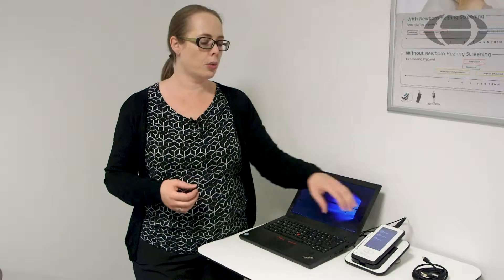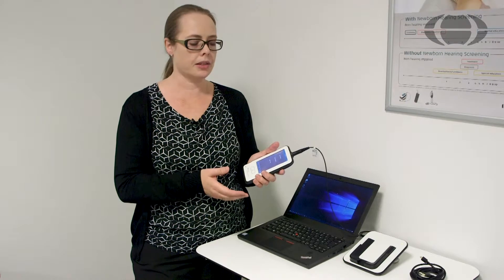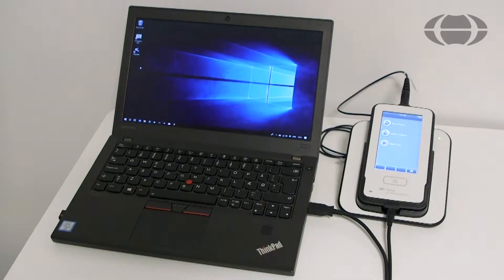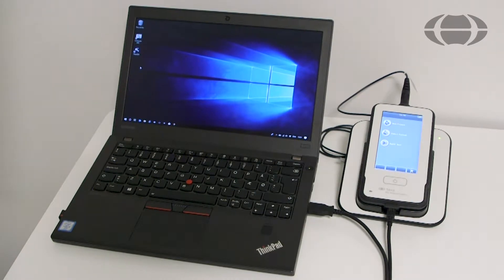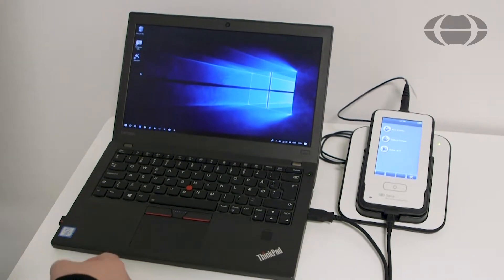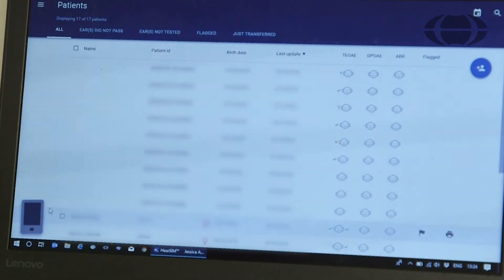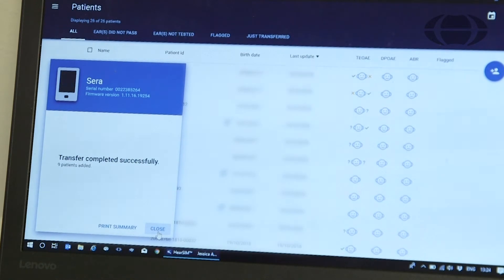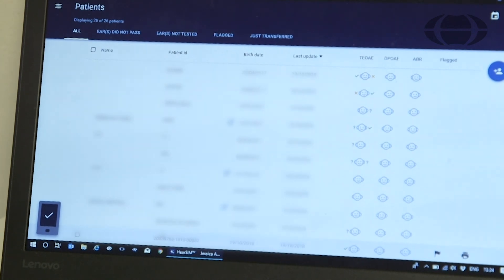How to download results from the SeraTM device to a PC 10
How to connect the Sera™ device to your PC and download the test results to the HearSIM™database.

This video is the 10th of 12 videos that show you in detail how to use your Sera™ newborn hearing screening device.

Newborn hearing screening made for babies. The intuitive workflow and the large touchscreen make Sera™ fast and easy to operate when testing newborns.

The videos in this playlist show you in detail how to operate your device.